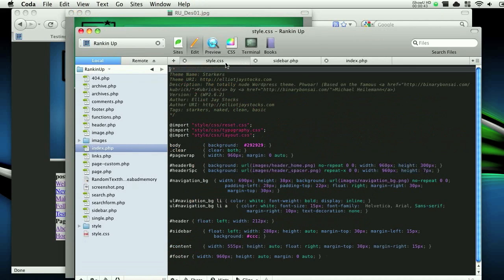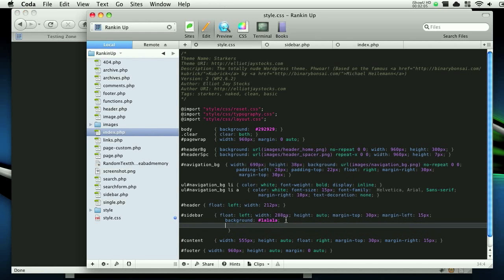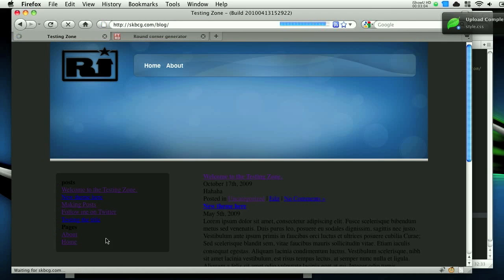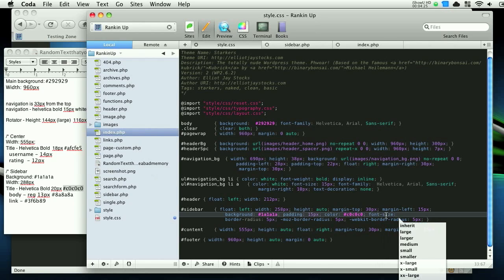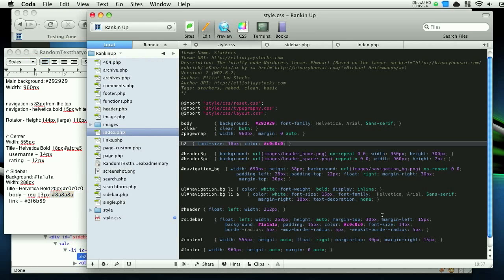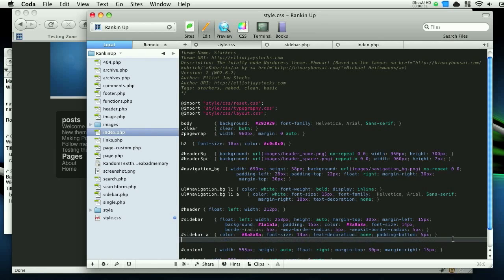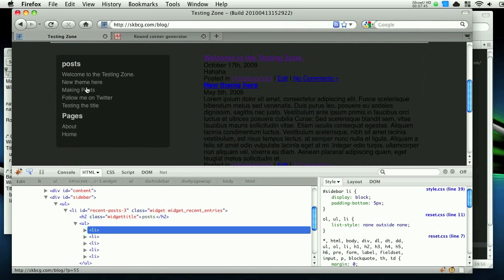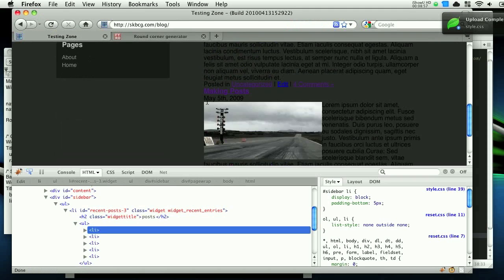Wordpress Template Programming - Part 7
Just chuggin' along. We finish up the sidebar. Applying rounded corners and font styles. Lookin good!